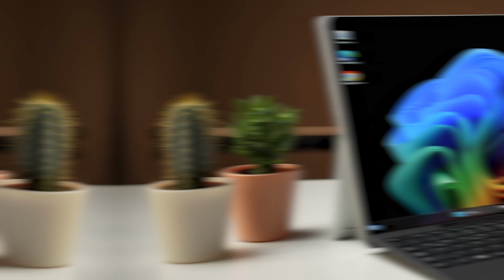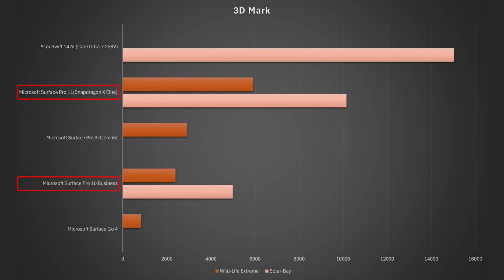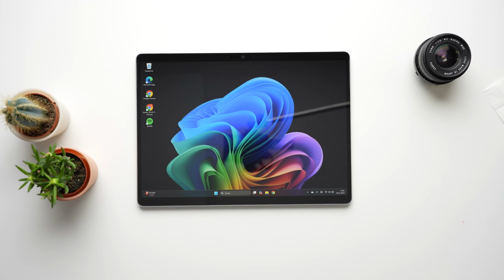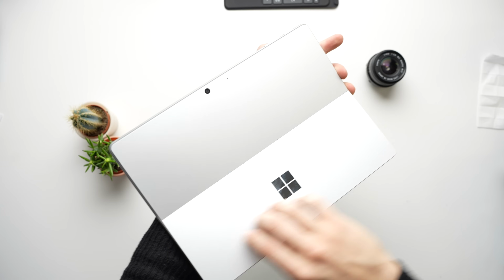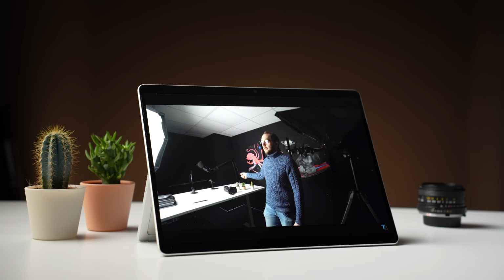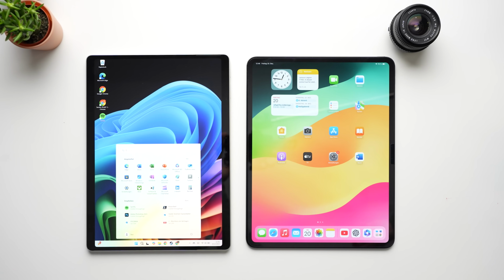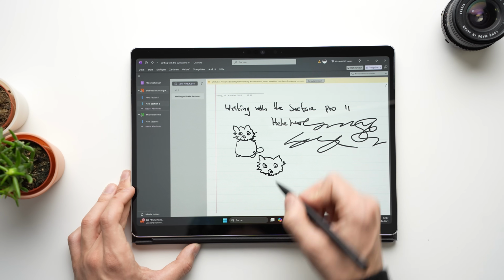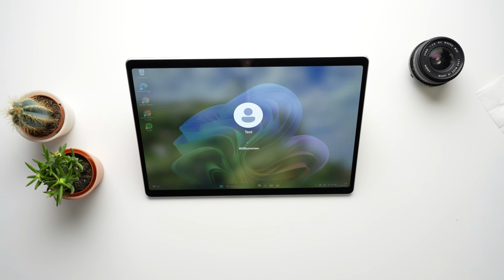Microsoft Surface Pro 11 Review: Really The Best Windows Tablet?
Microsoft Surface Pro 11 on Amazon*

The Microsoft Surface Pro 11 brings some exciting innovations with the new Snapdragon X Elite, a high-quality OLED display, and an impressive battery life. But has Microsoft really created the perfect Windows tablet?

In our in-depth review, we put the Surface Pro 11 through its paces with various apps, games, and everyday use—uncovering major strengths but also serious issues. The performance is strong, but not in every situation. Many programs don’t run natively, some won’t start at all, and gaming is almost impossible. In some cases, even a cheaper Windows laptop might be the better choice.

In this video, you’ll find out:
✅ How fast is the new Snapdragon X Elite really?
✅ Which programs run well – and which don’t work at all?
✅ How does the battery life compare to the Surface Pro 10?
✅ Is the Surface Pro 11 the perfect office tablet?
✅ Is it worth buying, or should you go for a different device?

💬 What do you think of the Surface Pro 11? Should Microsoft focus more on Intel/AMD, or is ARM the future?

What I use for my videos:

Camera 1*
Camera 2*
Lens 1*
Lens 2*
Lens 3*
Lens 4*
Microphone 1*
Microphone 2*
Light 1*
Light 2*